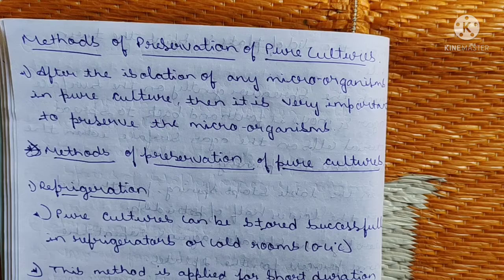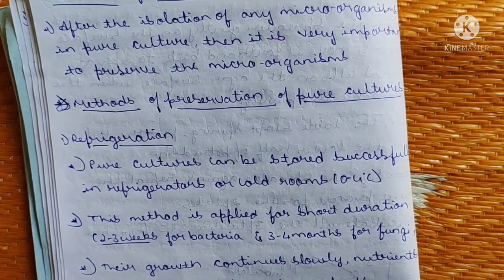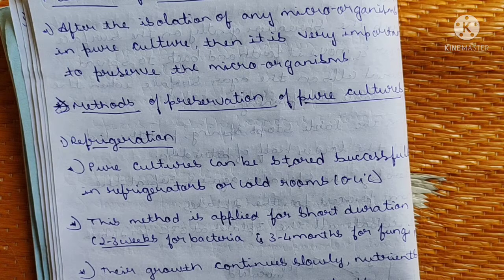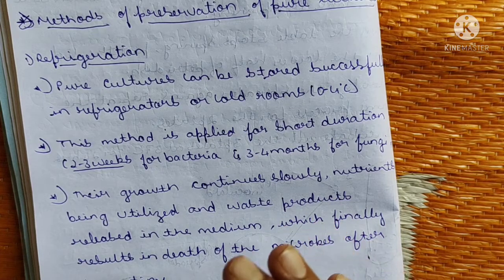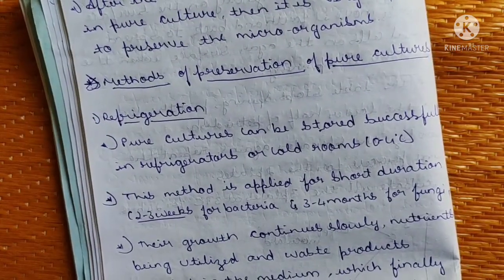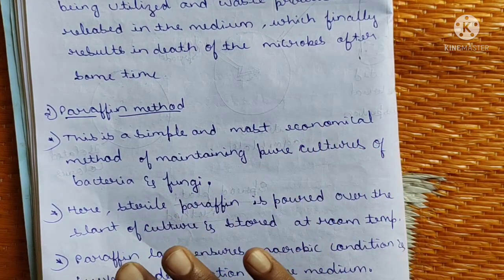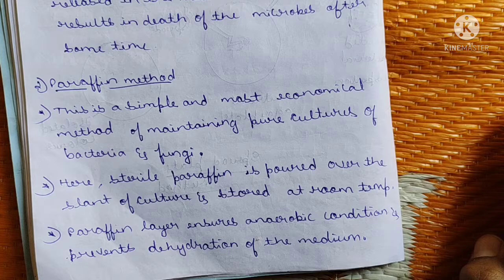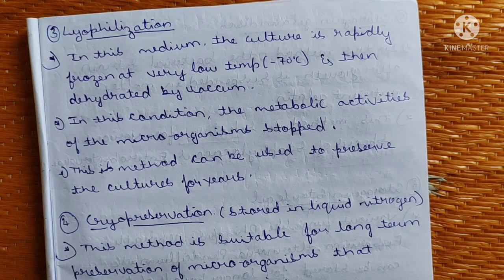Important questions in Pharmaceutical microbiology|Part-2|B-Pharmacy (3sem)|Just read this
Available@letsjoinpharmacy1864